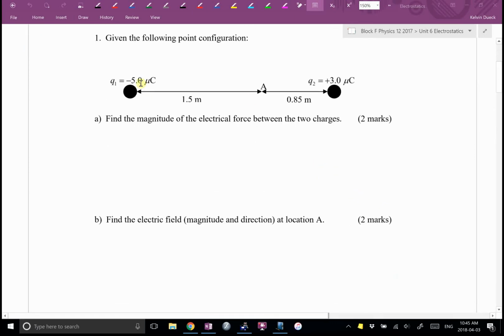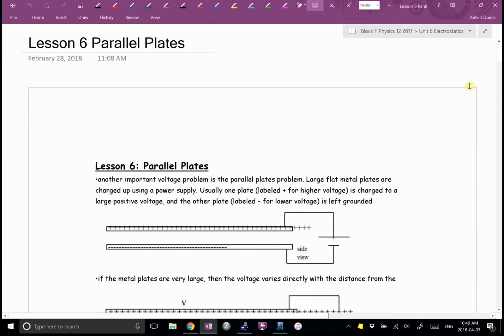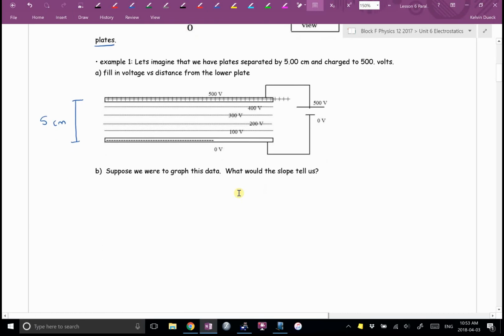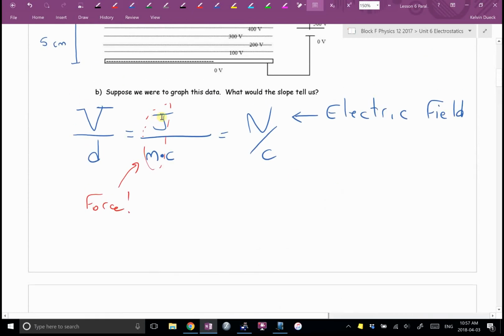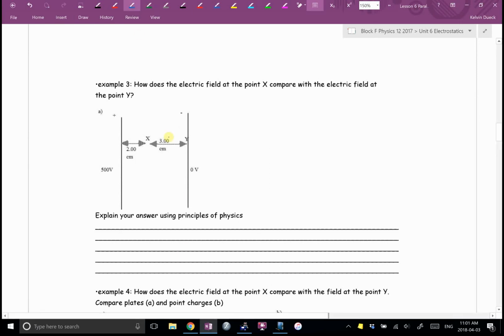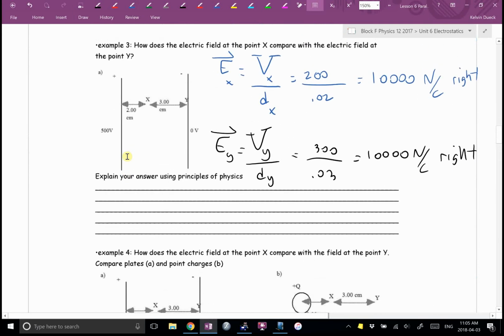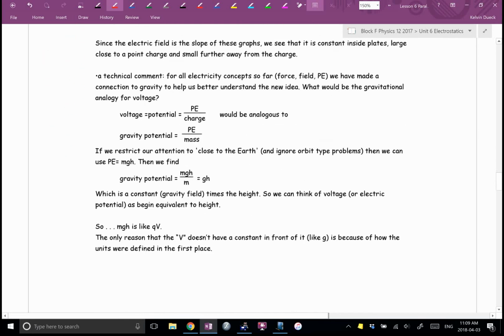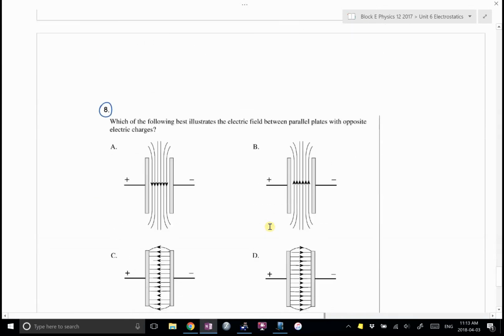Physics 12 U6L6 Parallel Plates